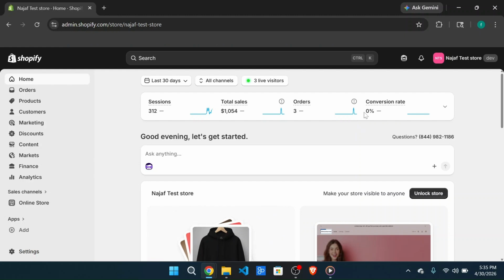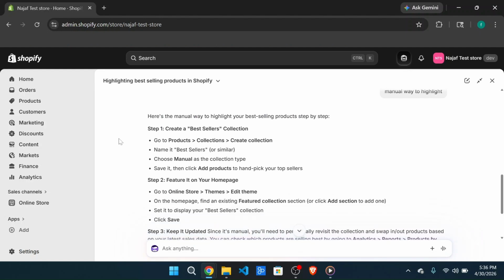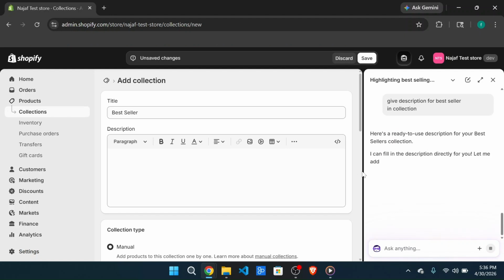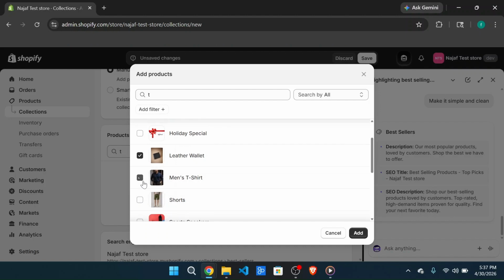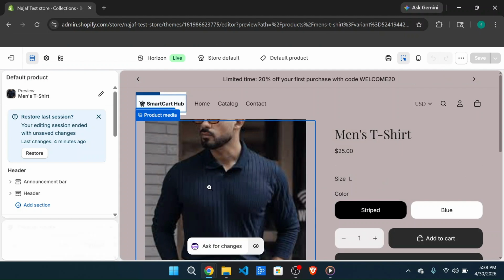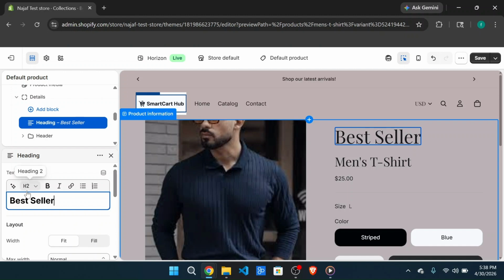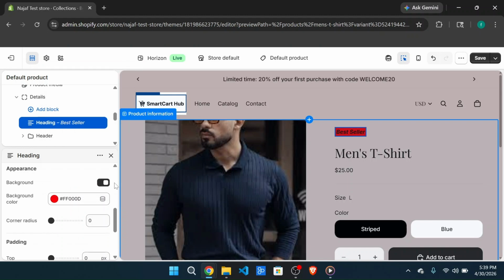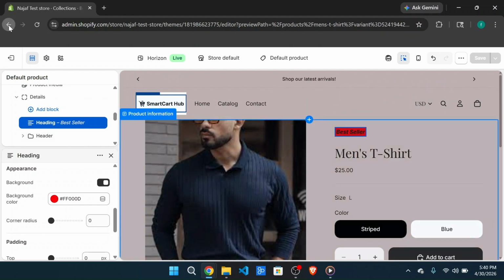How to Highlight Best Selling Products in Shopify Using Sidekick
Highlighting best selling products can increase visibility, improve conversions, and help customers discover popular items faster.

This tutorial explains how to use Shopify Sidekick to showcase top-performing products and create a better shopping experience.

Topics covered:

* Highlighting best selling products
* Creating featured product sections
* Improving homepage layout
* Tips to increase product visibility

Perfect for Shopify beginners and ecommerce store owners looking to improve sales and store design.